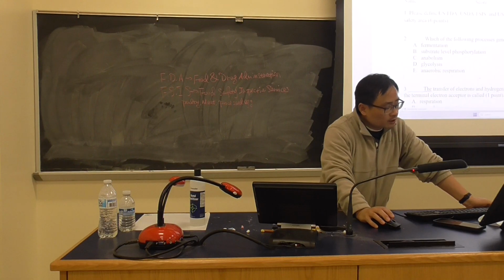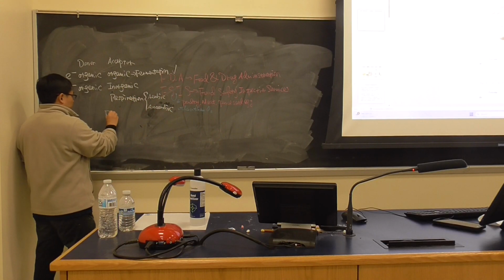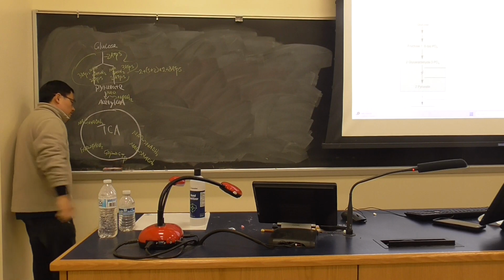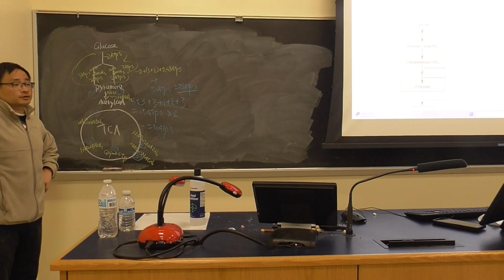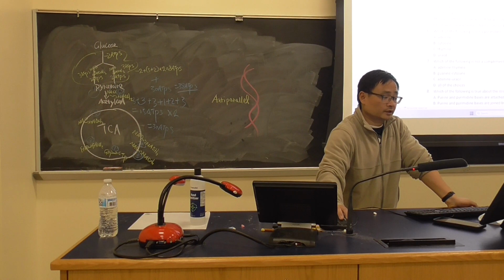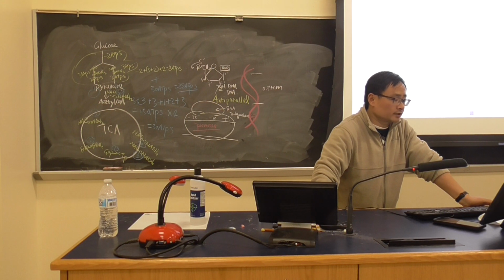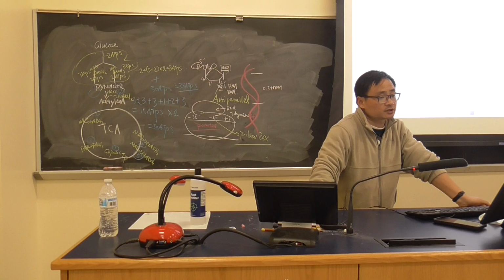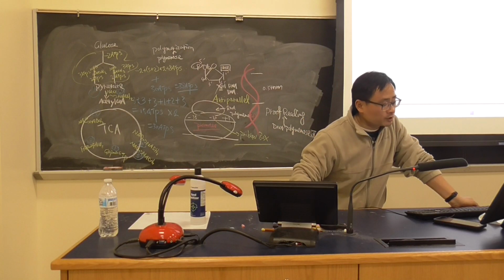AEM 216 Exam 3 review practice questions-1